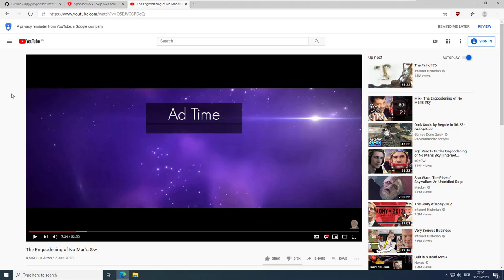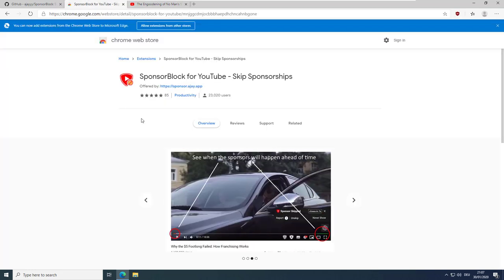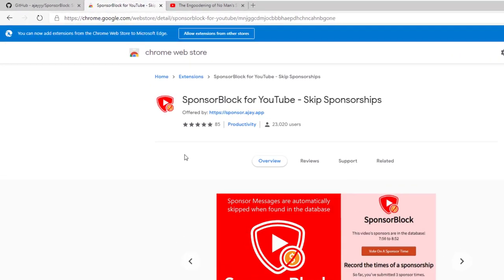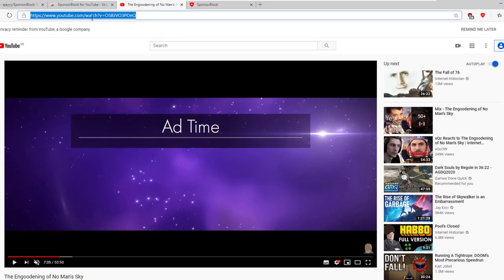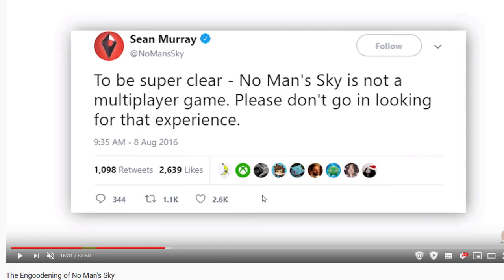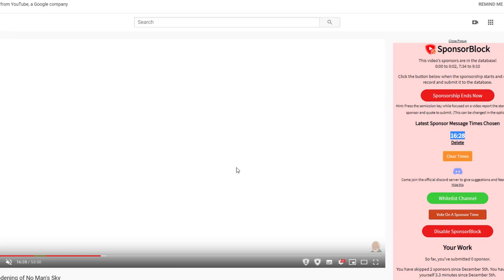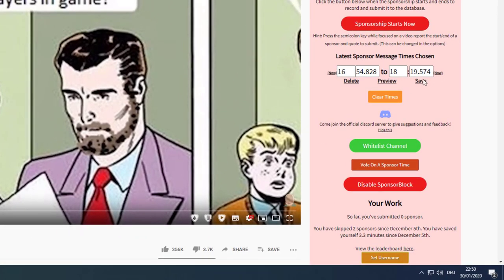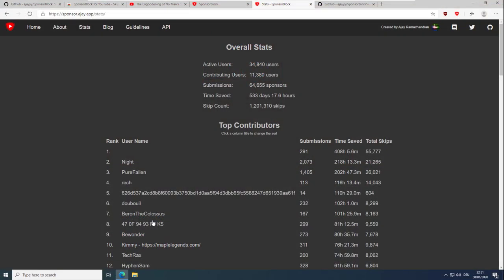SponsorBlocks Browser AddOn avoids Youtube Sponsoring blocks! (Edge / Firefox / Chrome / Opera)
This great Browser Plugin will make sure that sponsor blocks are skipped. The addon is backed by a community in which you can take part by submitting detected sponsoring blocks in the videos.